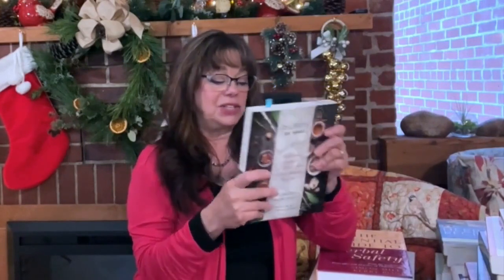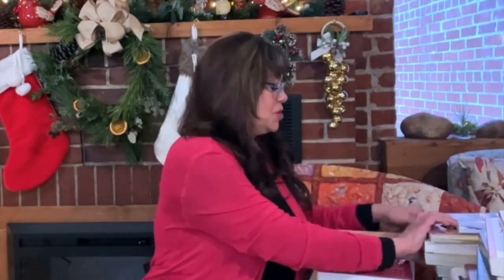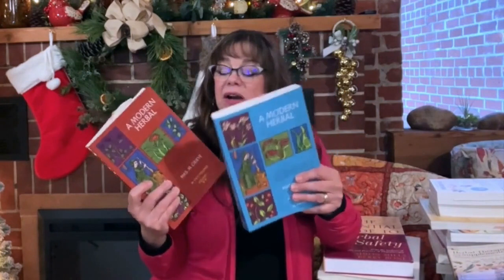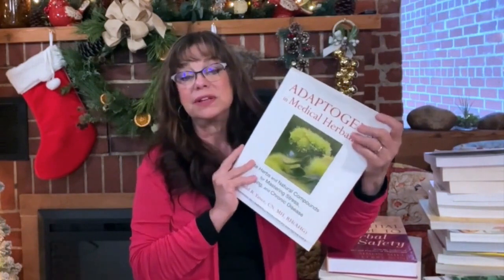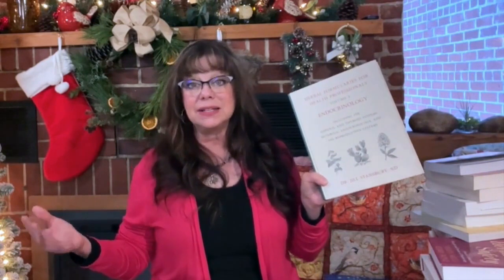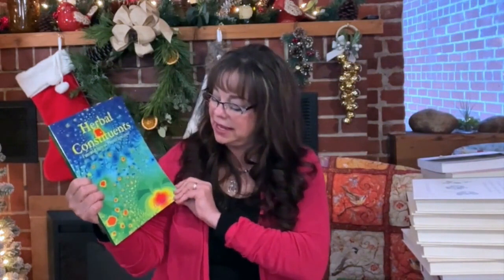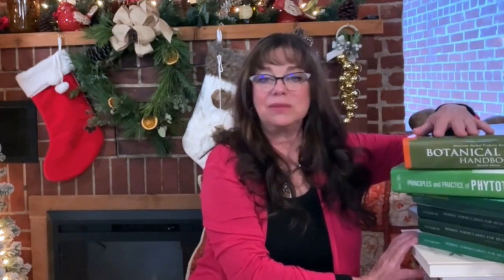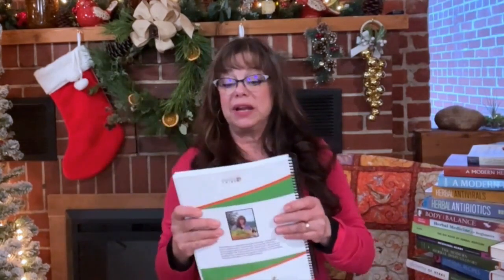Best Herbalism Books for All Levels by Level of Experience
A couple of my new students asked me to share some of the herbalism books I recommend. Since it's been a couple of years since I talked about this, I thought I'd make an updated video on my favorites. This time I broke my choices down starting with books for beginning herbalists, books best for intermediate herbalists, and books for advanced practitioners.